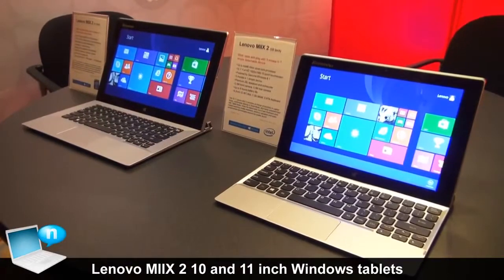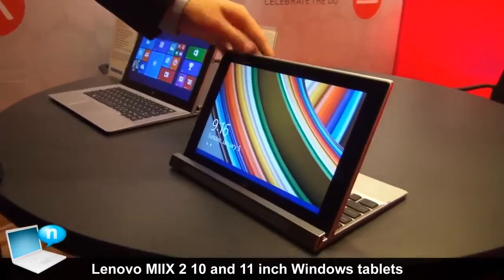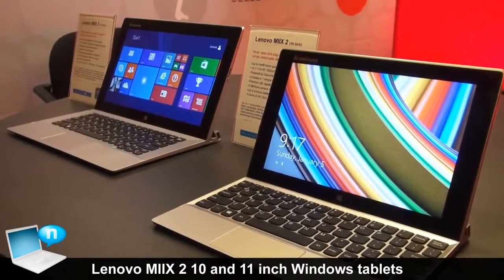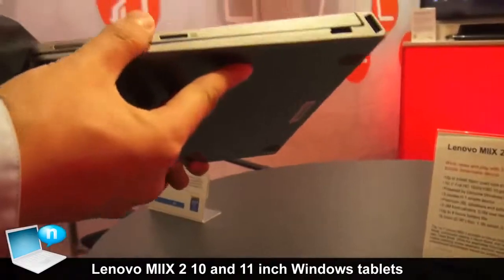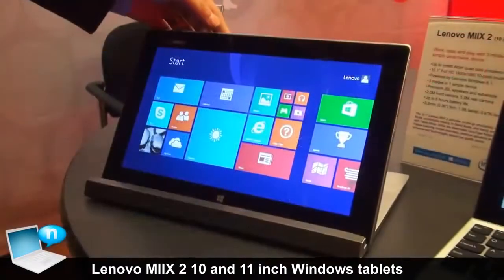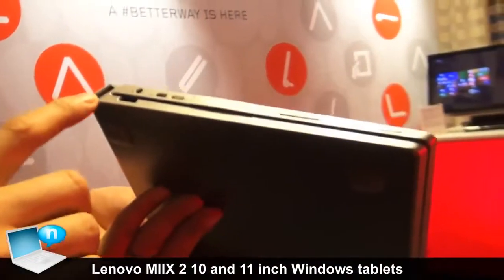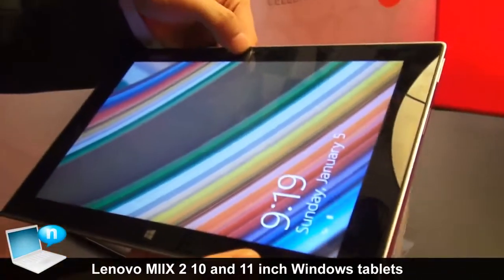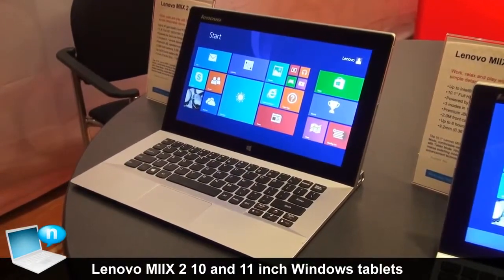Lenovo MIIX 2 10-inch and MIIX 2 11-inch, Windows tablet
The Lenovo MIIX 2 10 is a 10.1-inch tablet with Intel Atom quad core processor (Bay Trail), 2 GB (although 4 GB is possible) and Windows 8.1. Lenovo claims 8-hour 'All-day' battery life. Prices start at $499. The MIIX 2 11-inch is a similar tablet with an 11.6-inch 1080p screen. More than just the screen size changes, however, as its processor gets a significant boost up to a Core i5 1.6 GHz backed by 8 GB of RAM. SSD capacities will range from 64 GB up to 256 GB. The price is $799. ­ ­ SOCIAL Facebook: Twitter: Google+: YouTube: